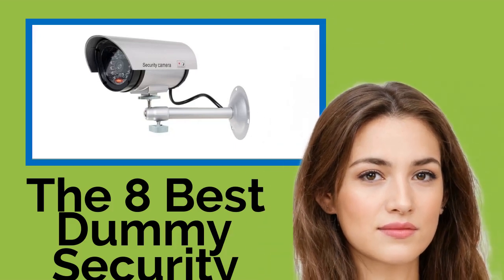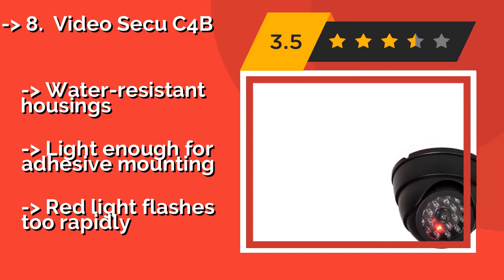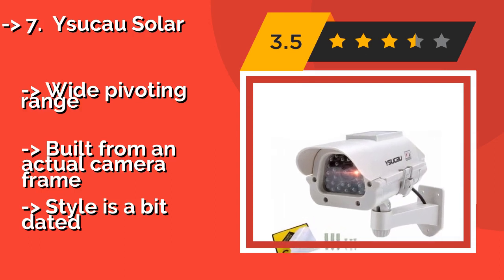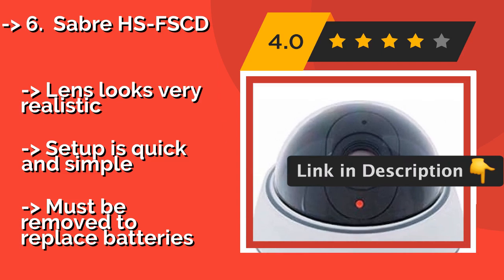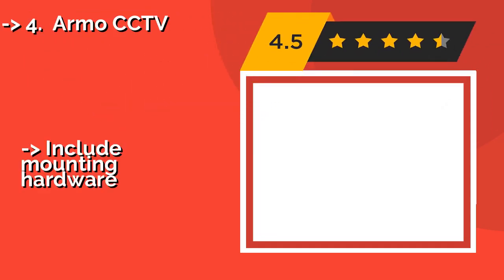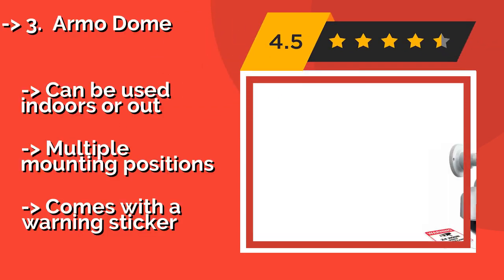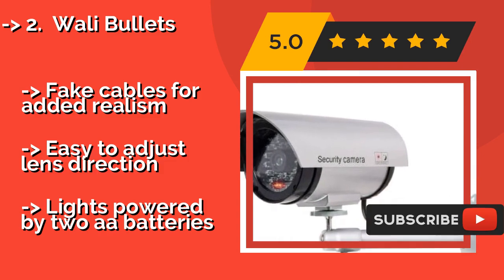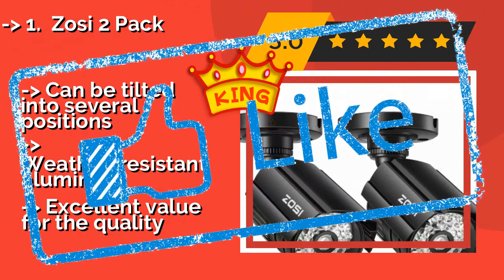👉 The 8 Best Dummy Security Cameras 2020 (Review Guide)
After 100's of customers and editors reviews of Best Dummy Security Cameras, we have finalised these Best 8 products:

👉 1 Zosi 2 Pack
👉 2 Wali Bullets
👉 3 Armo Dome
👉 4 Armo CCTV
👉 5 Idaodan Outdoor/Indoor
👉 6 Sabre HS-FSCD
👉 7 Ysucau Solar
👉 8 Video Secu C4B